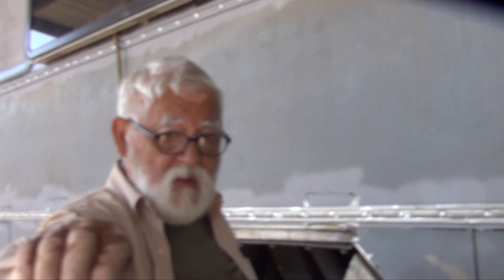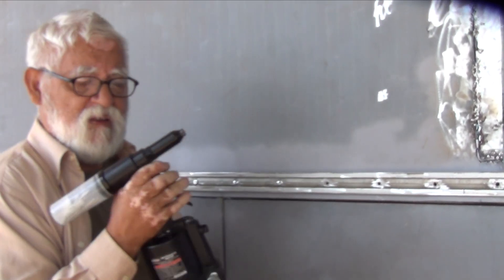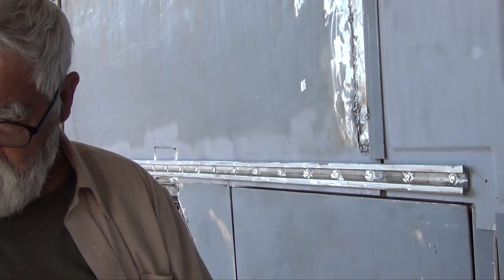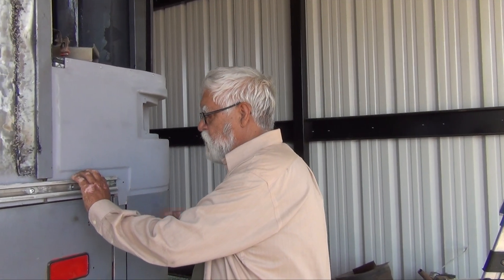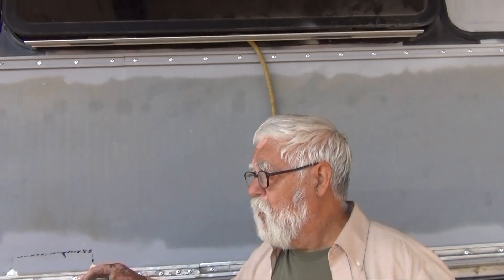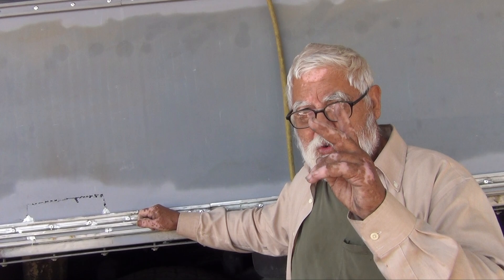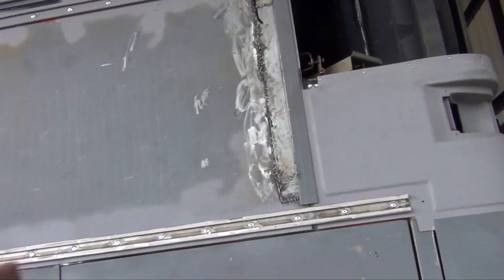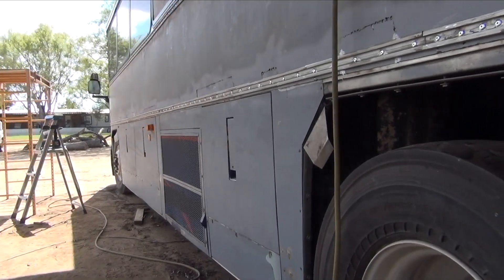Re-Installing Bottom Rivets On Side Panel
Your subscription is important to us. It helps grow this channel, without you this is not possible.
In today's video we will show you the installation of the bottom molding rail. We will use rivets with a pneumatic rivet gun. So come along and watch this video. Enjoy.